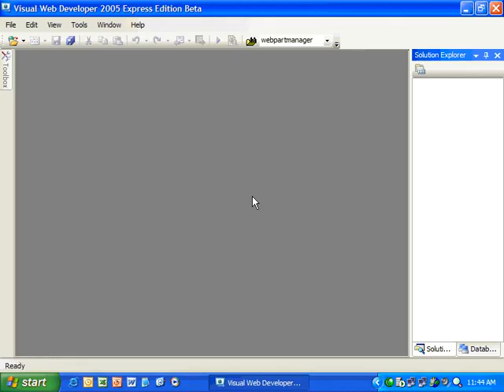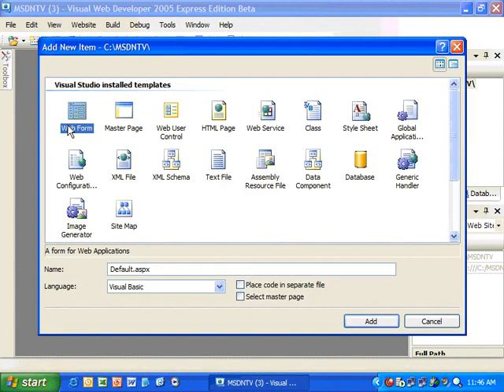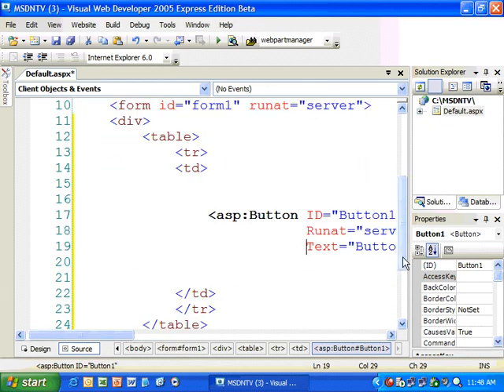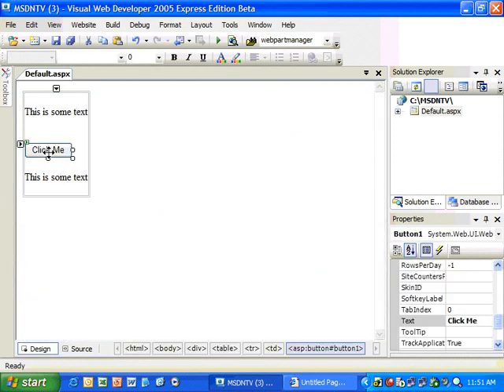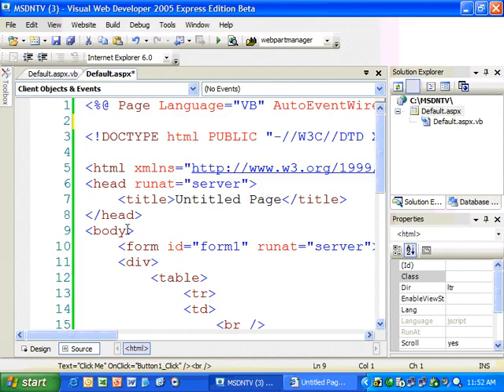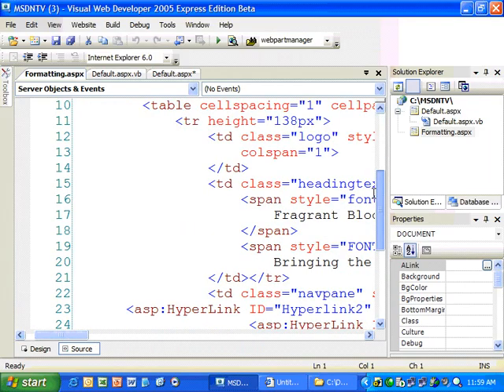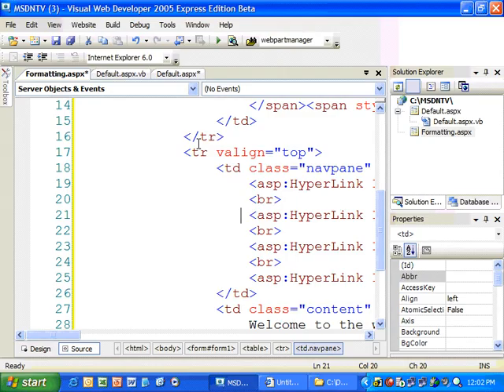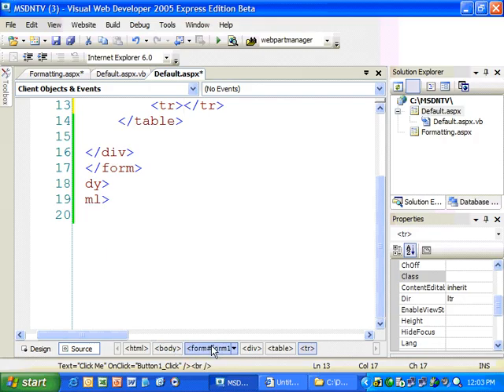MSDN TV - New Visual Studio Tools Features for Web Developers - Brian Goldfarb - 2004/09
Series: MSDN TV
Title: New Visual Studio Tools Features for Web Developers
Speaker: Brian Goldfarb
Date: 2004/09/16

ID: 20040916VSTUDIOBG